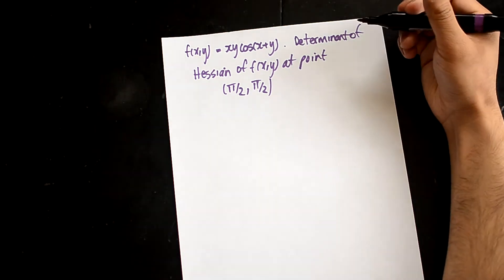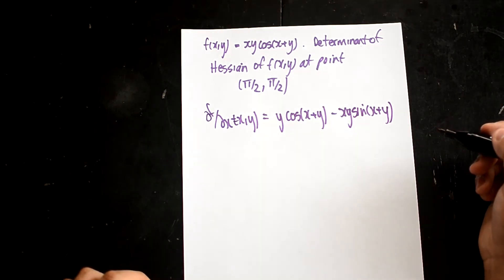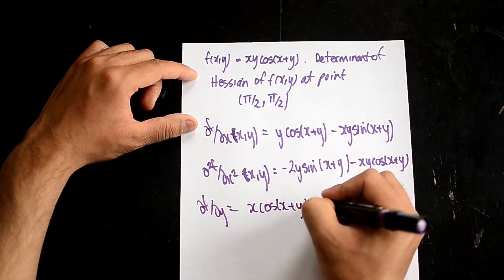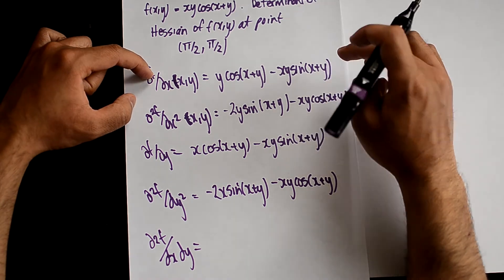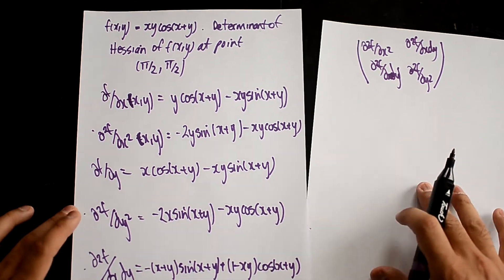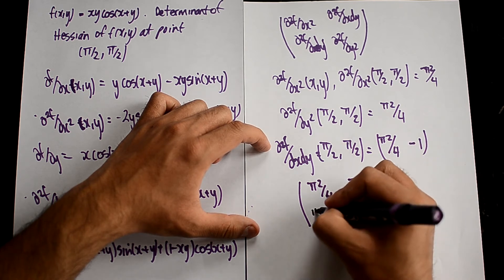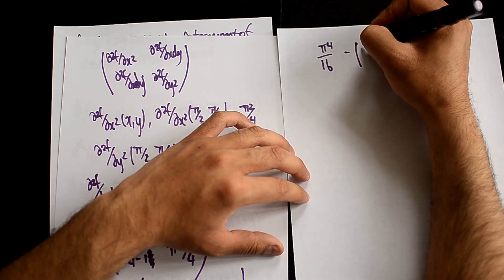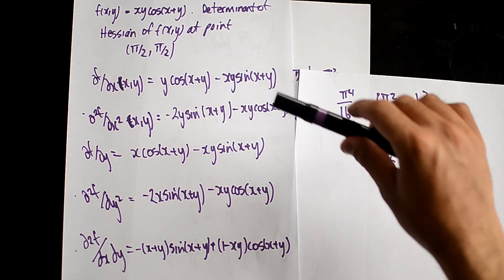Finding the Determinant of the Hessian of f(x,y) 2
Another look at finding the determinant of the Hessian of a f(x,y)